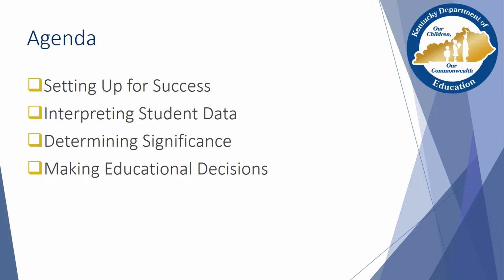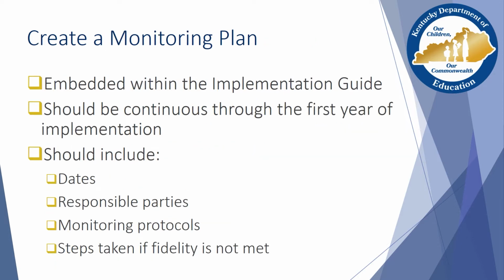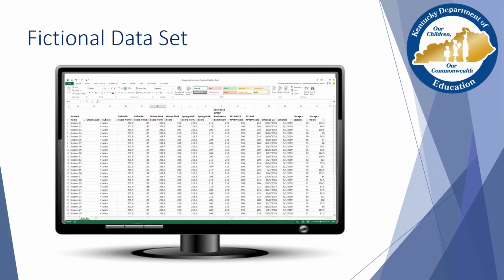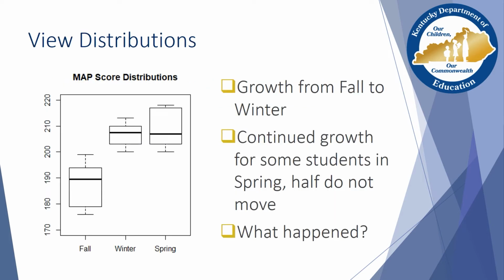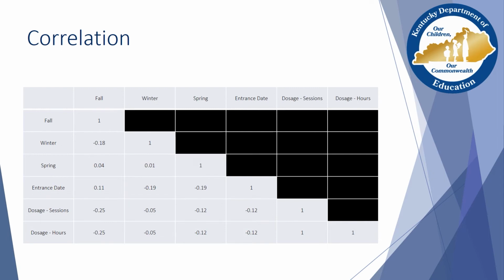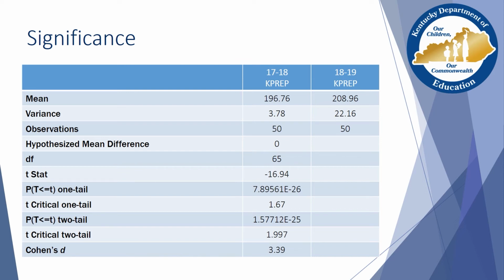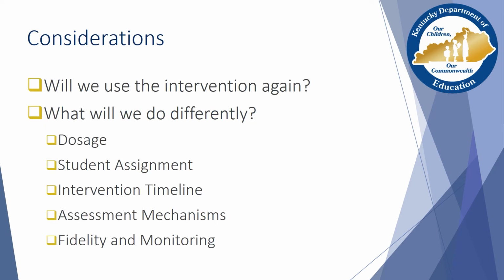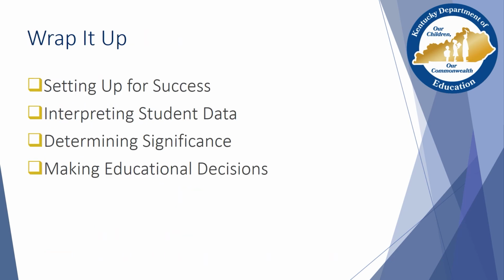Evaluating Intervention Impact